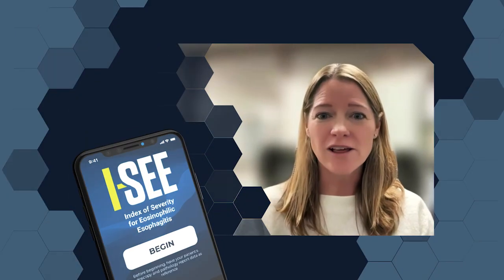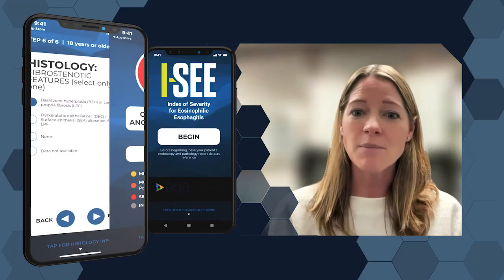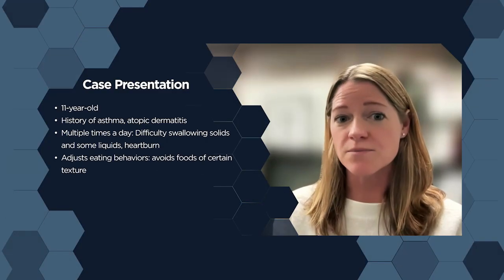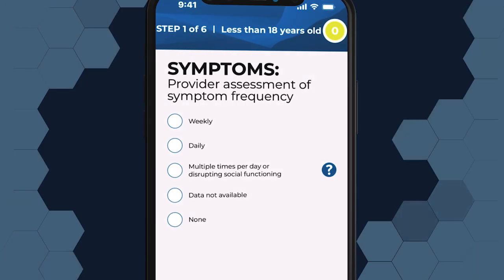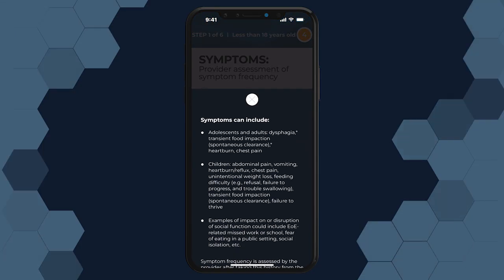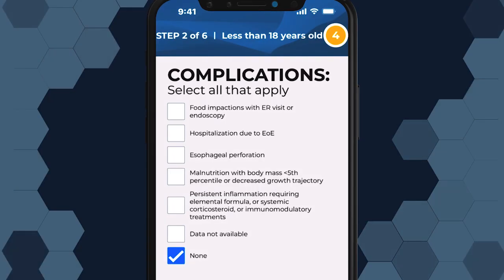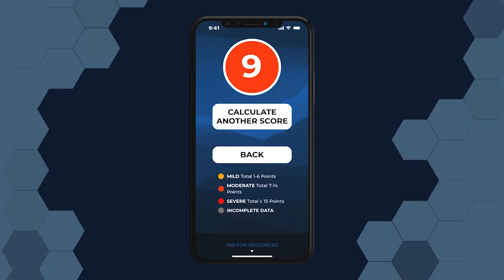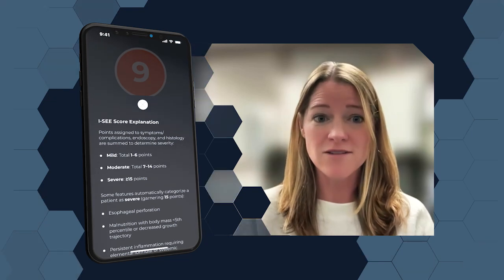Using the I-SEE App: Moderate Eosinophilic Esophagitis (EoE)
Emily McGowan, MD, PhD, discusses the use of the AGA I-SEE app in patient cases with moderate eosinophilic esophagitis (EoE).

Find additional resources for managing EoE patients - including the link to AGA's educational series, "Do You See What I-SEE?" - at eoe.gastro.org.